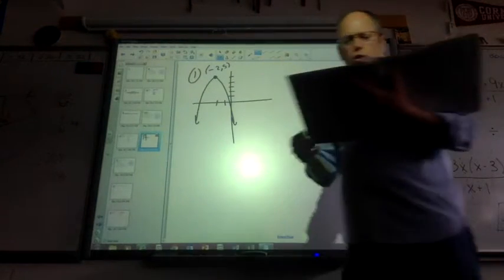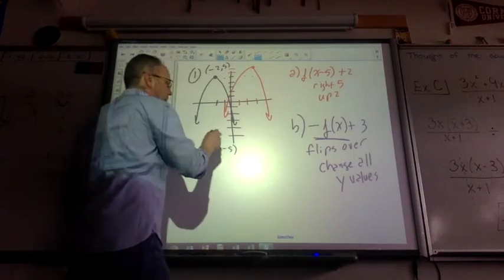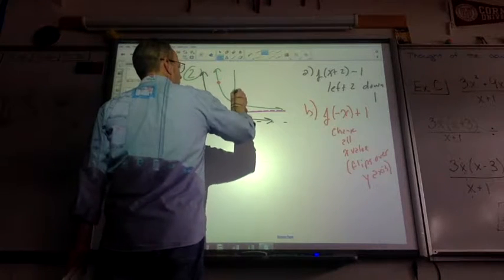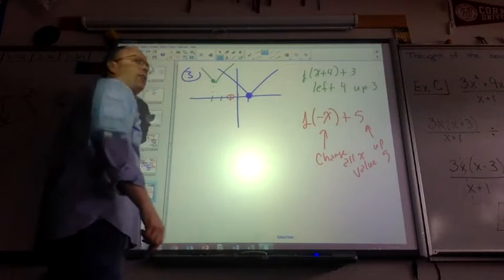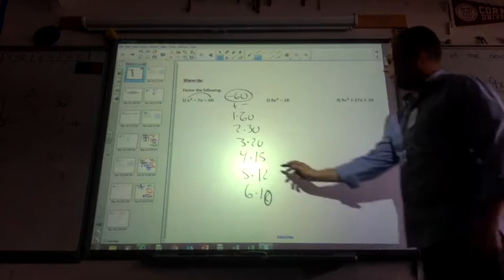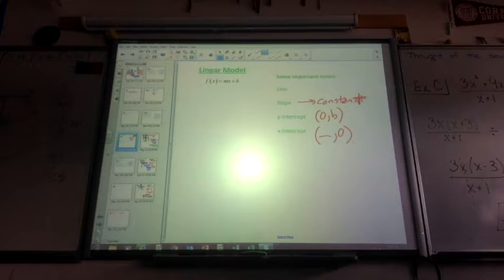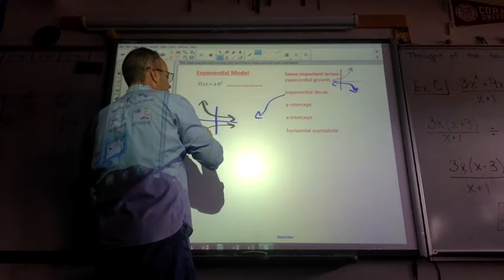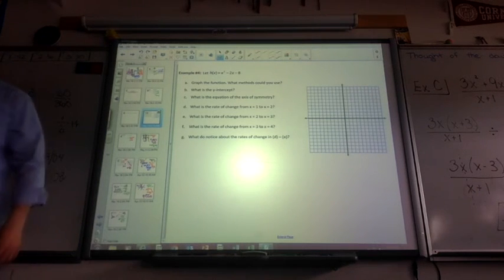CP Algebra 1, April 12 2018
Going over translations.  Also comparing linear and exponential to parabolas.